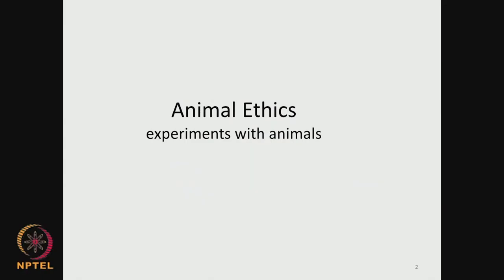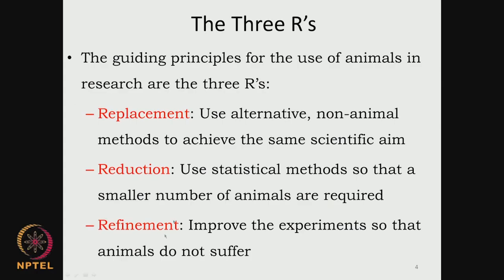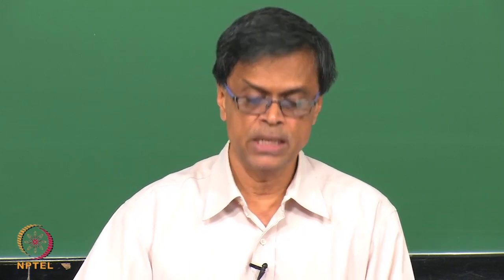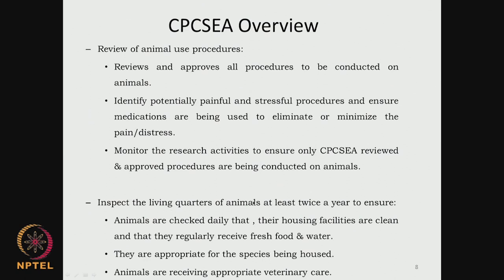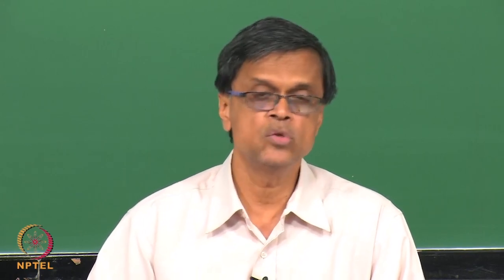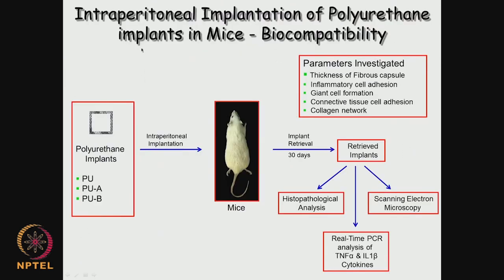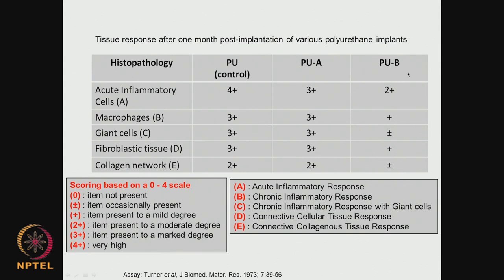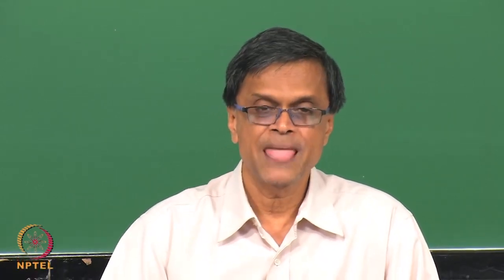Animal trials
Course Name: Medical Biomaterials
Subject: Biomedical and Engineering
Target User: UG/PG